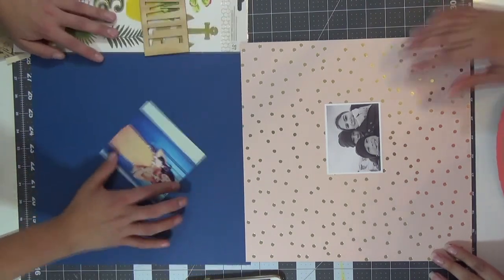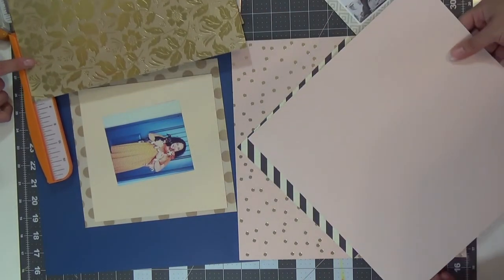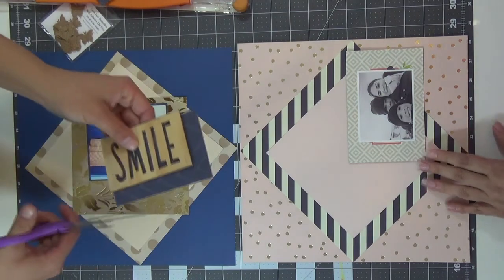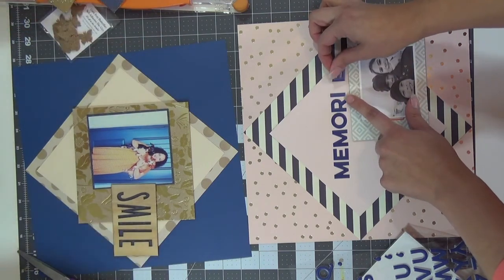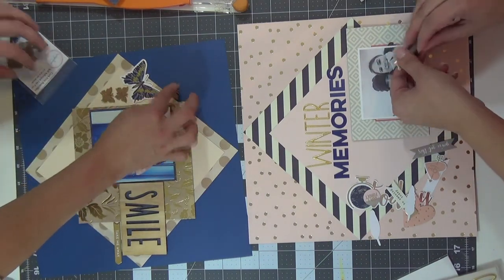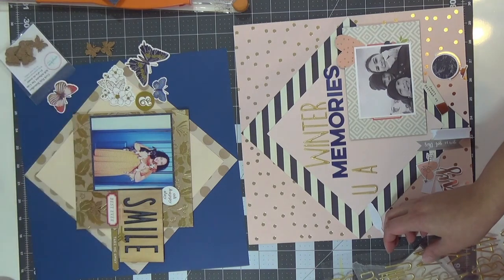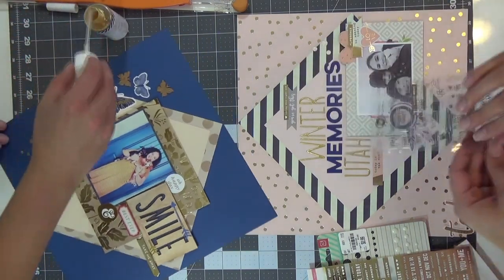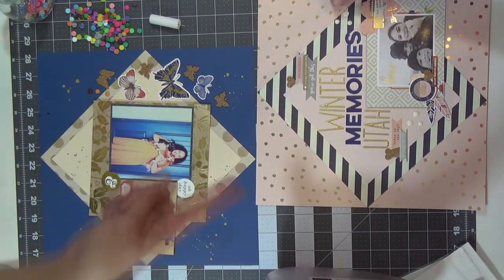Pretty Patterned Paper Playground: November Scrapping Together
Join us on Facebook at the “Pretty Patterned Paper Playground"

Evi